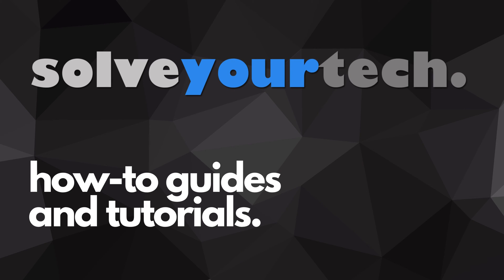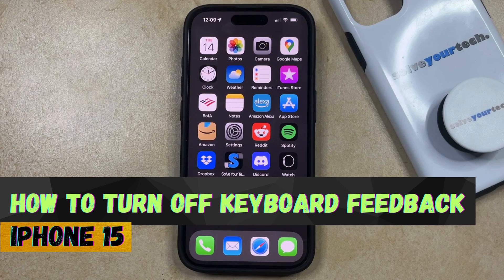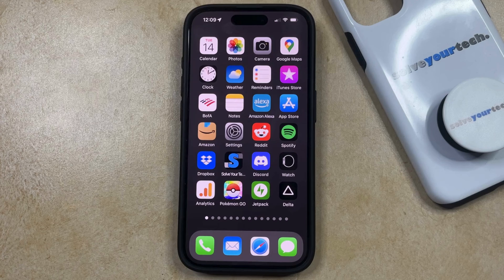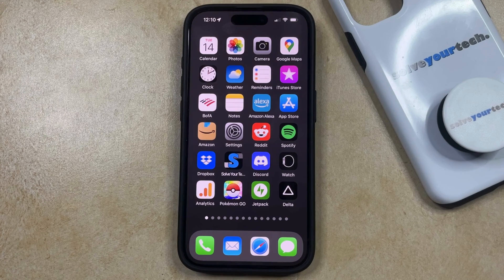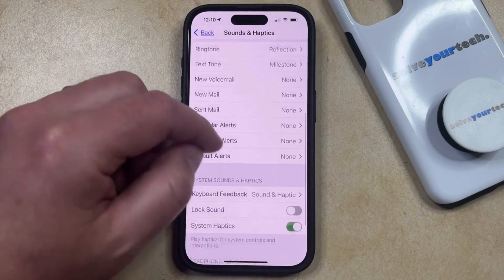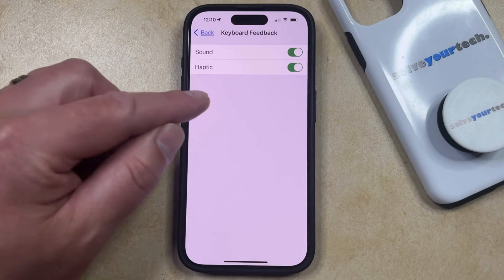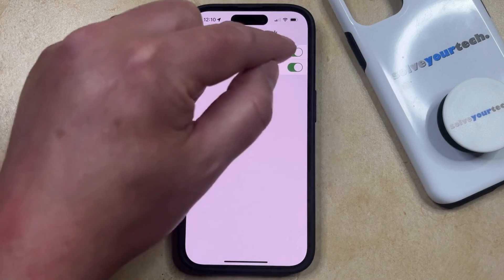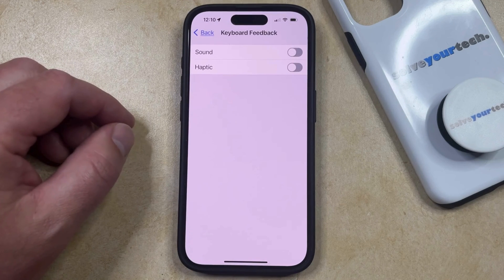How to Turn Off Keyboard Feedback on iPhone 15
This video will show you how to turn off keyboard feedback on iPhone 15. Once you complete this tutorial, you will know how to disable the sound and haptic feedback that occurs when you type on your phone.

You can turn off iPhone 15 keyboard feedback with the following steps:

1. Open Settings.
2. Choose Sounds & Haptics.
3. Select Keyboard Feedback.
4. Turn off the Sound and/or Haptic option.

Note that you can also stop the typing sound if you use the mute switch on the left side (iPhone 15 and 15 Plus) or open the Control Center and tap the bell icon (15 Pro and 15 Pro Max.)

00:00 Introduction
00:14 How to Turn Off Keyboard Feedback on iPhone 15
00:59 Outro

Related Questions and Issues This Video Can Help With:

- How to Turn Off Keyboard Feedback on iPhone 15 Mini
- How to Turn Off Keyboard Feedback on iPhone 15 Plus
- How to Turn Off Keyboard Feedback on iPhone 15 Pro
- How to Turn Off Keyboard Feedback on iPhone 15 Pro Max